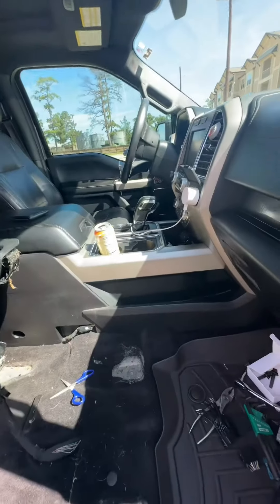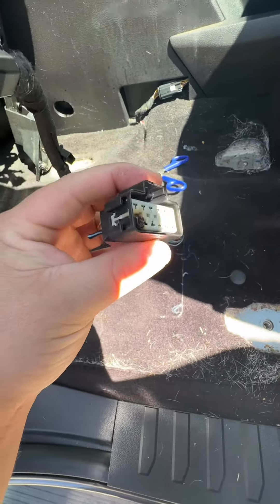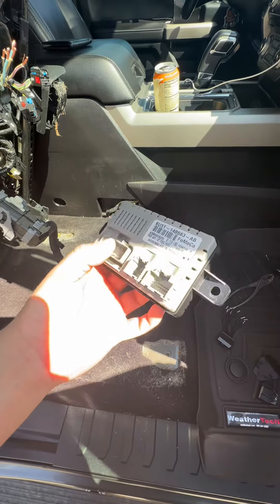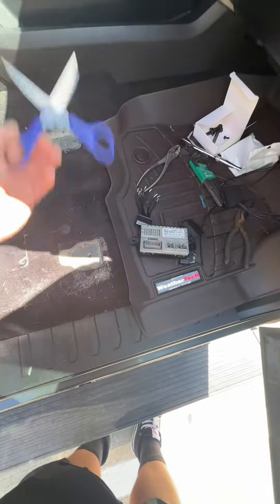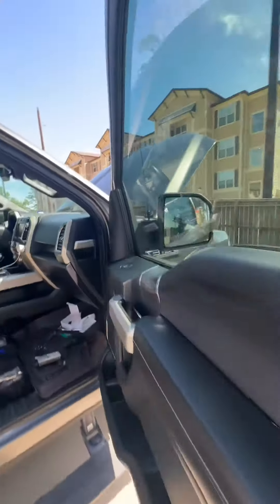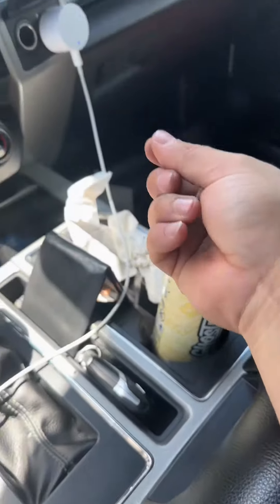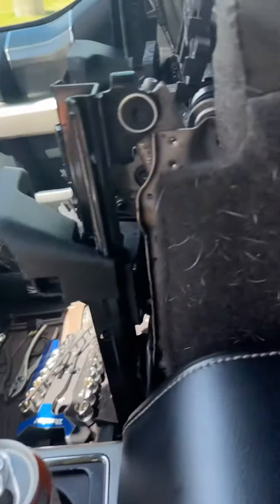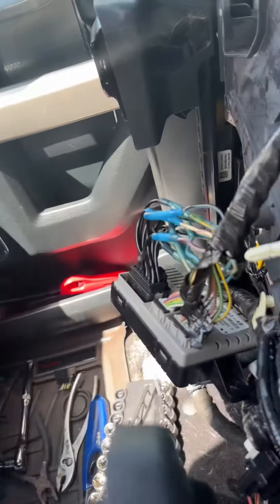2015 f150 cooling/ heating seat module replacement